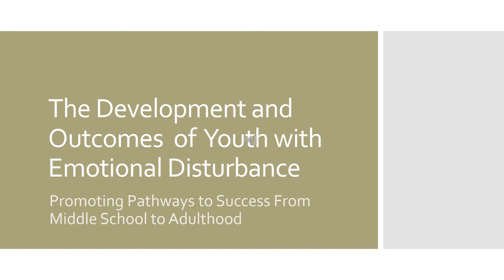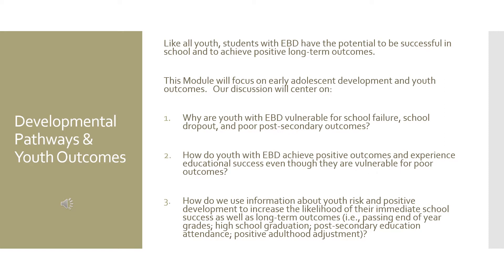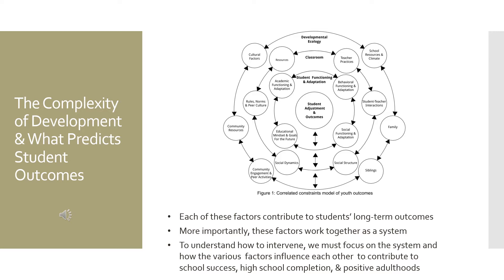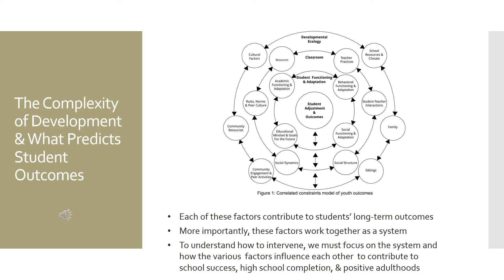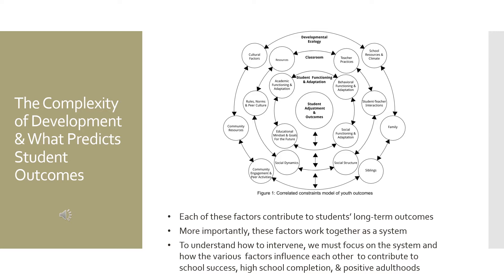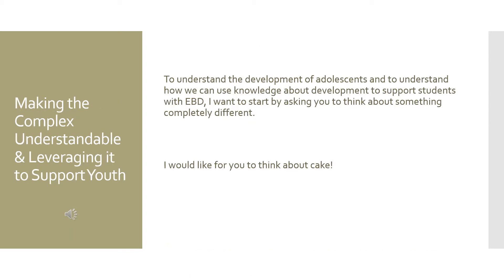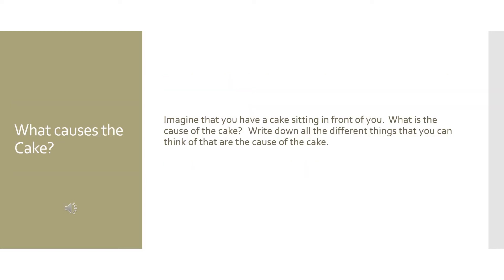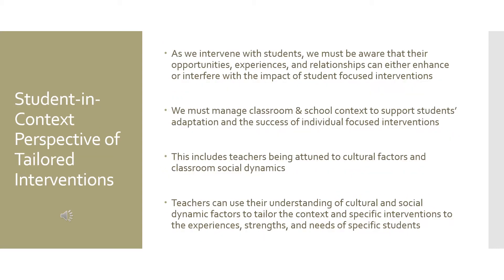P2G Ongoing Professional Development - Core Module 1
Module 1: The Development and Outcomes of Youth with Emotional Disturbance (Adaptation)

This module will focus on early adolescent development and youth outcomes related to the likelihood  of school failure, school dropout, and poor post-secondary outcomes, how to achieve positive outcomes and experience educational success, and how to use information about youth risk and positive development to increase the likelihood of immediate school success as well as long-term outcomes.